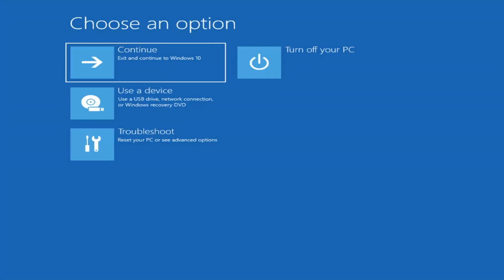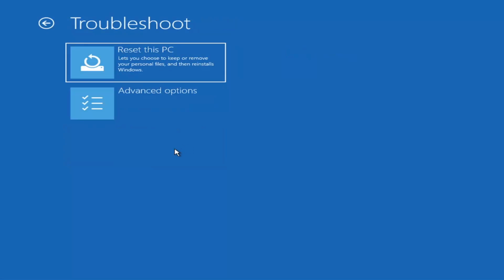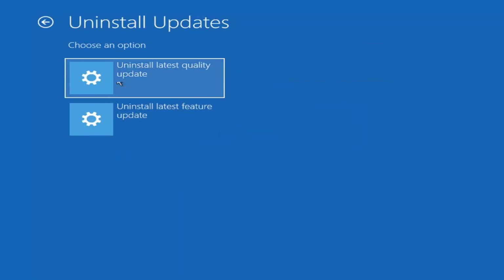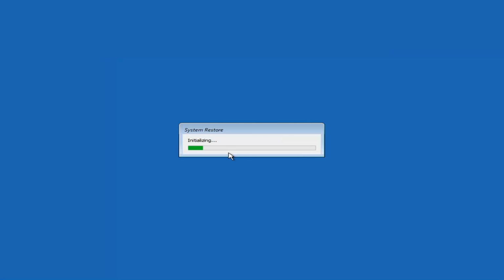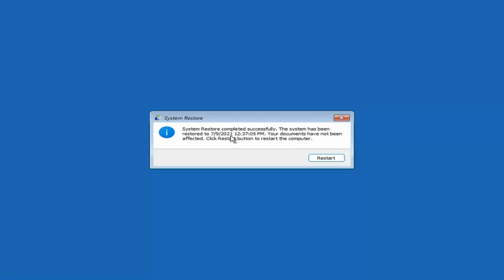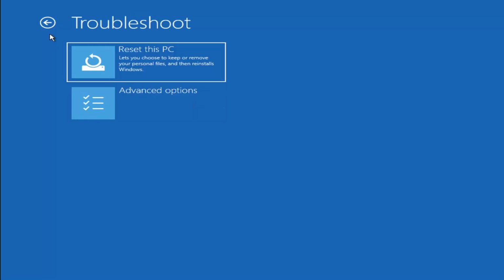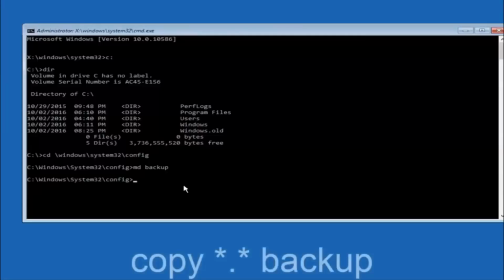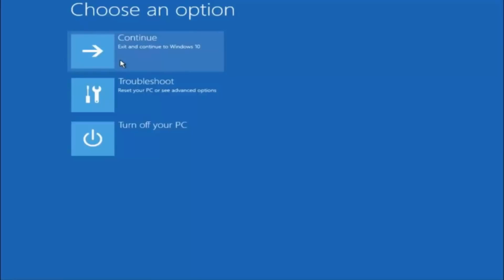Windows 11 Black Screen DPC WATCHDOG VIOLATION - Quick and Easy Tutorial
DPC Watchdog Violation errors were very common when Windows 11 was first released—so much so that Microsoft had to release an update to tackle it. Originally it was caused by an SSD driver that was found to be incompatible with Windows 11, and it's actually a repeat of an issue that occurred in Windows 8 when that was released, too. If you need to fix the Windows 11 error DPC Watchdog Violation, this tutorial is for you.

One thing that was persistent in all Windows versions was the dreaded BSOD (Black Screen Of Death) and Windows 11 are no stranger to them.

One particular error has been giving lots of users a hard time recently, and this is the DPC_WATCHDOG_VIOLATION.